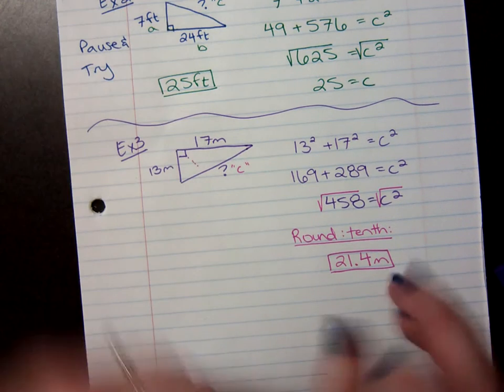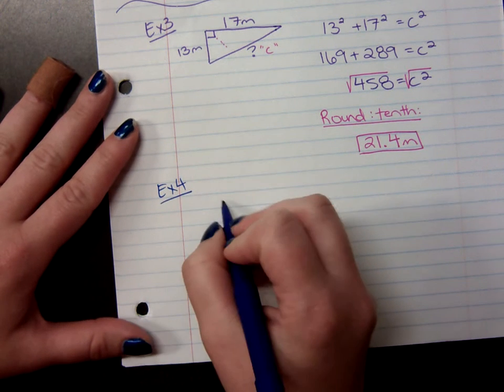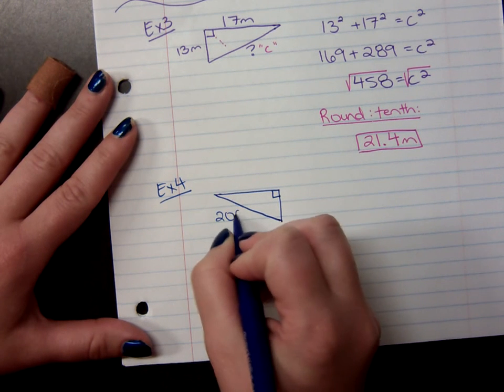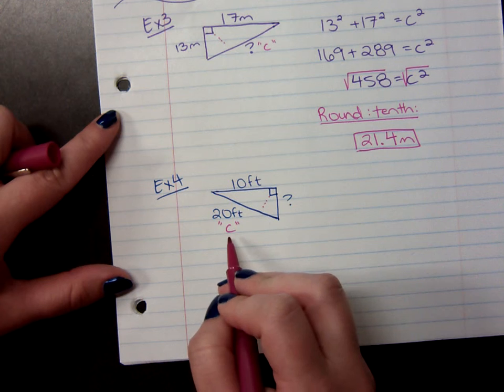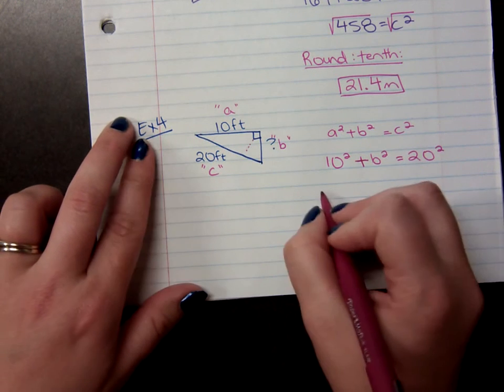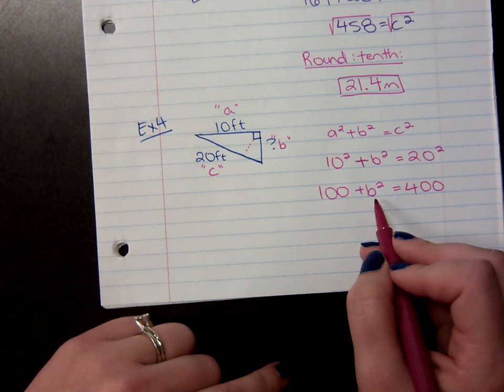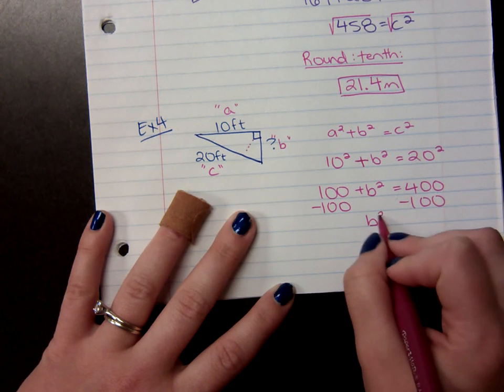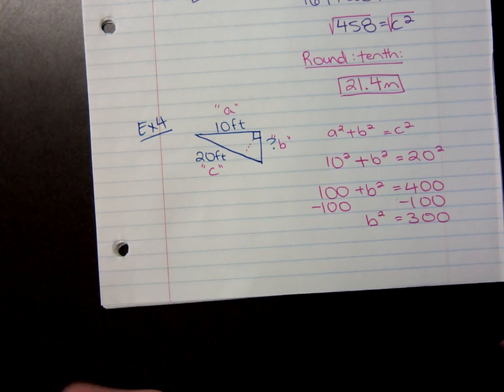MATH 0306 Section 5-8 Part 2 001